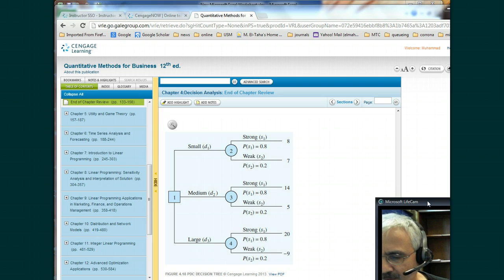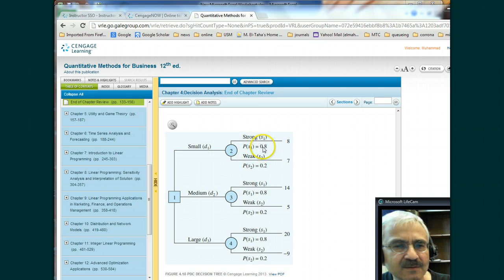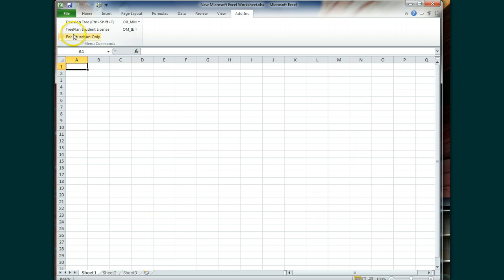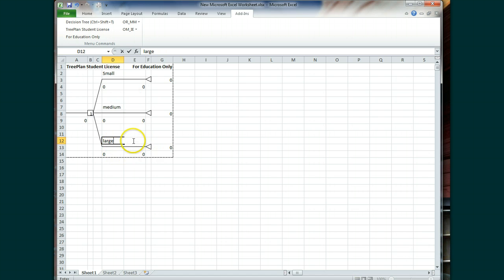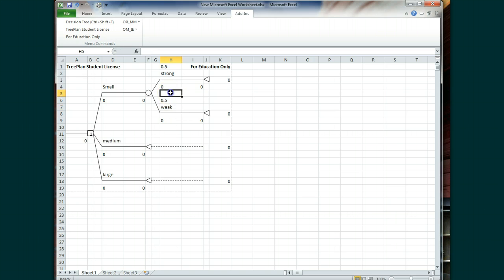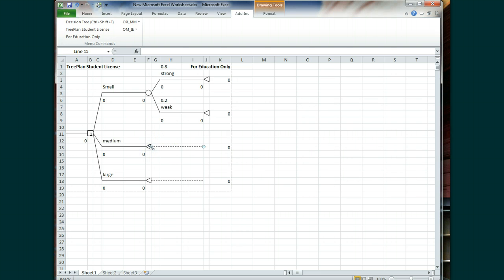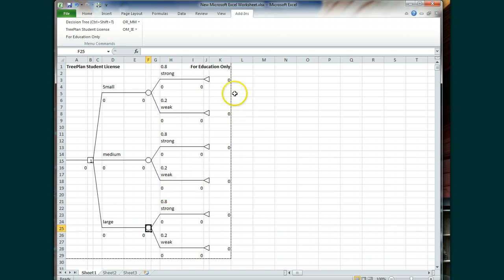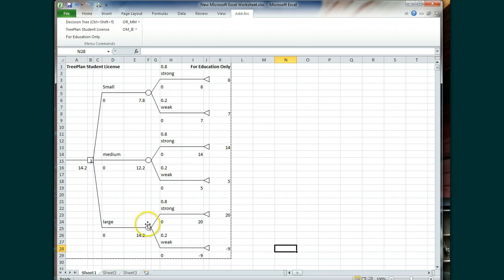DA Soft Video1